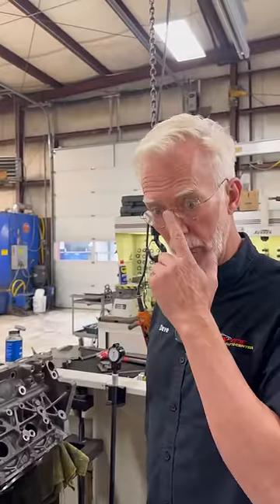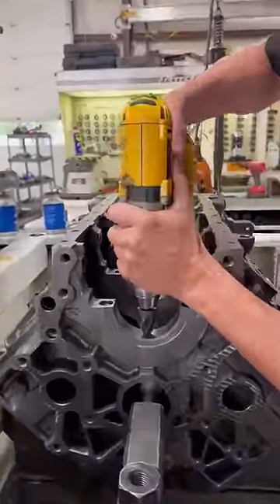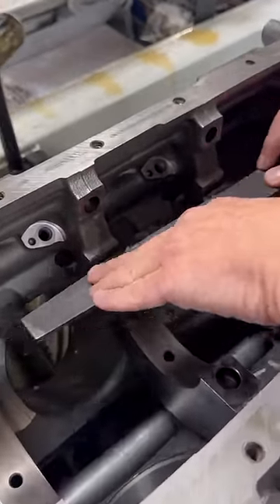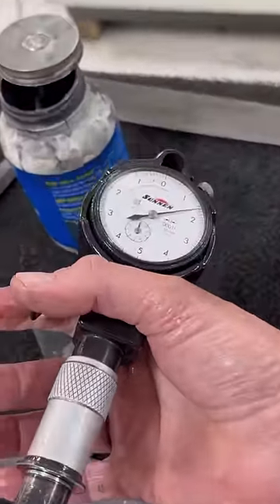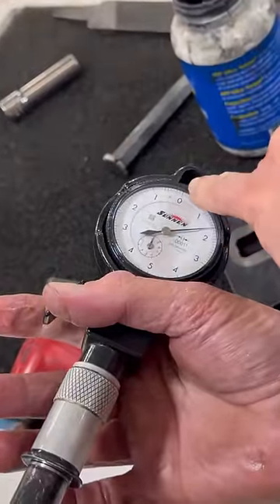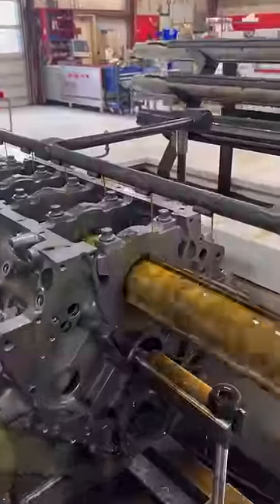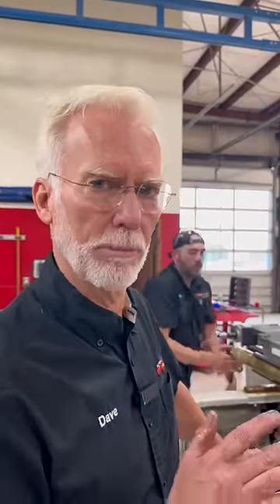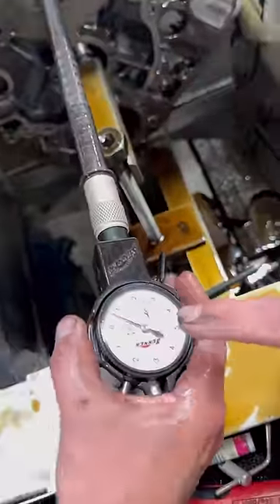How to set up and align hone and engine block the right way and why it’s needed - duramax LML